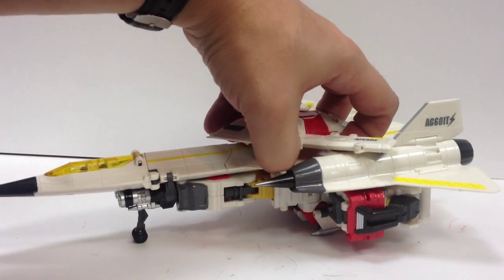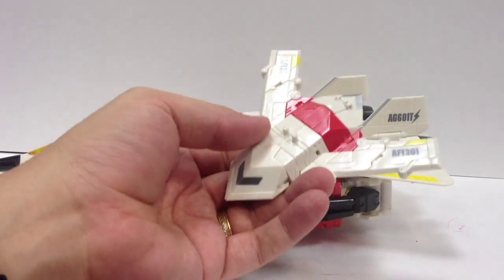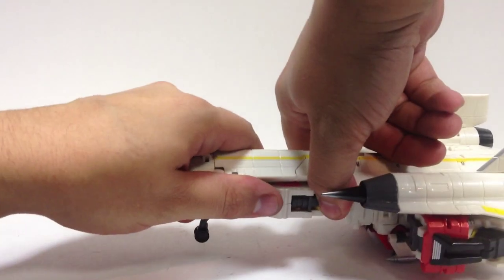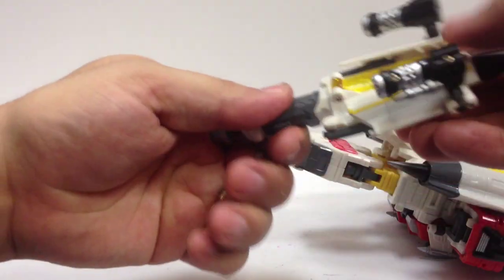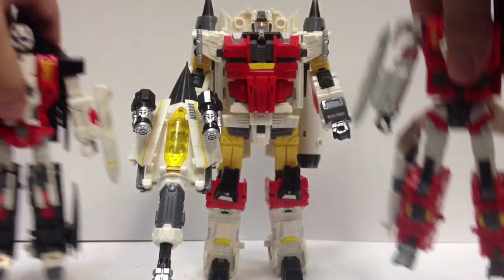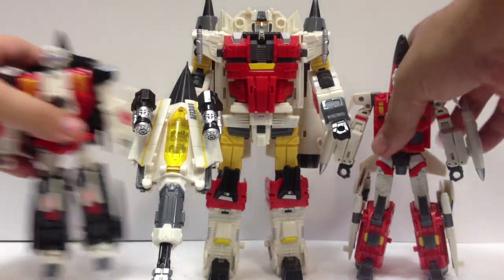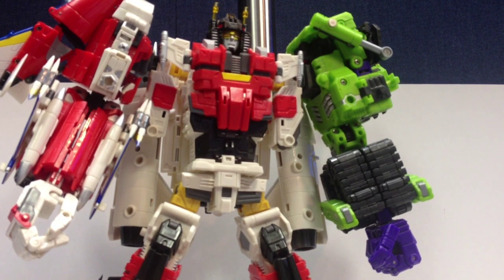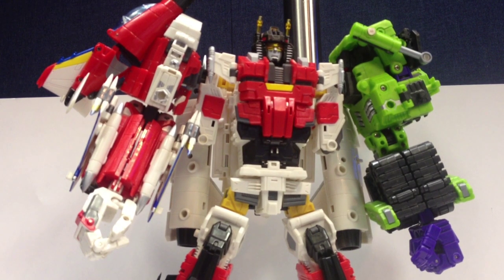TFC Uranos - BLACKBIRD with X-47 Phantom Ray